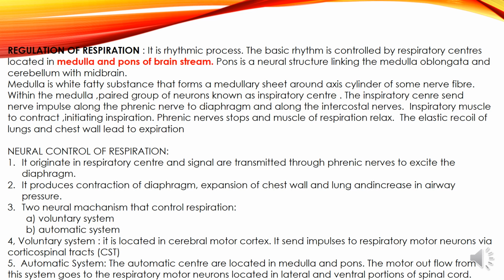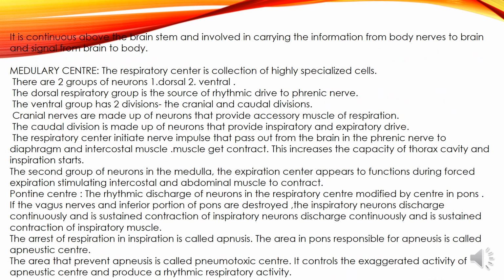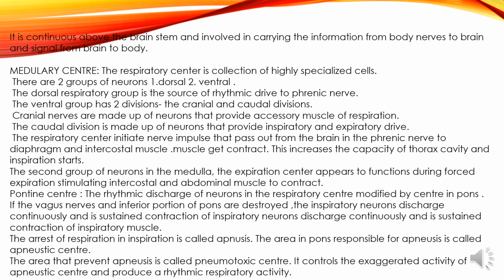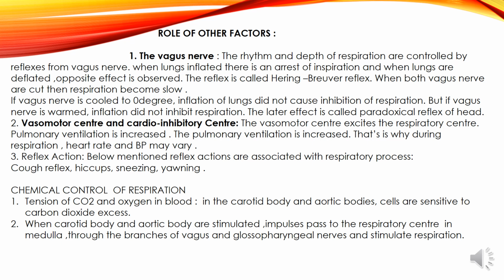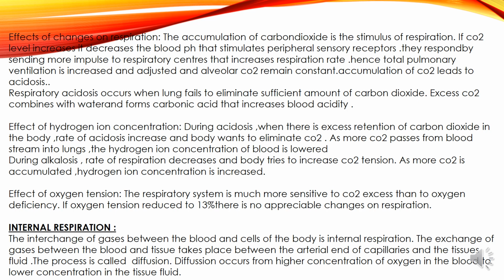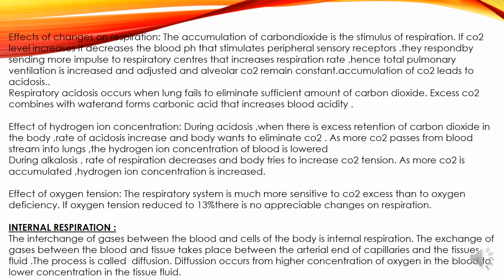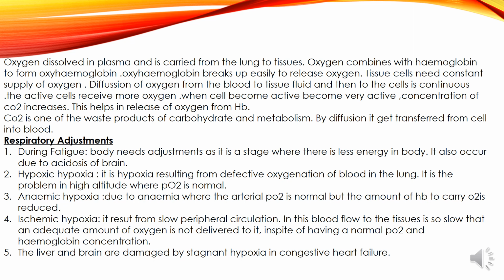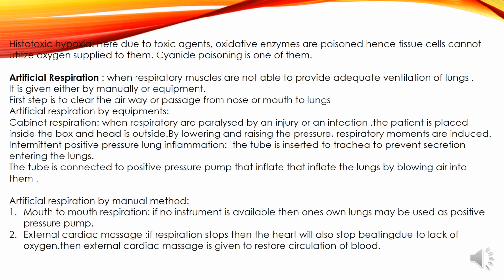IGNOU MSCDFSM PHYSIOLOGY | Regulation of Respiration | Part -III